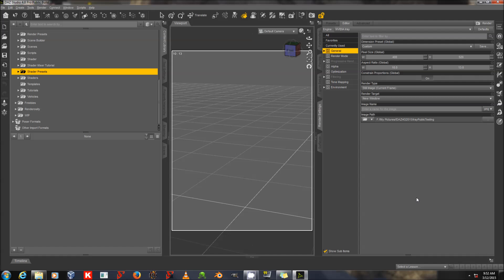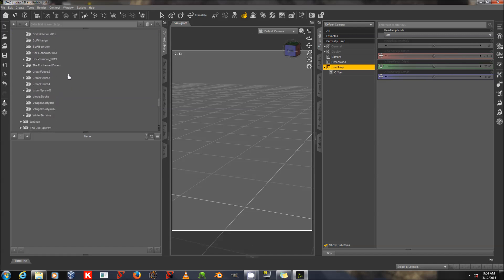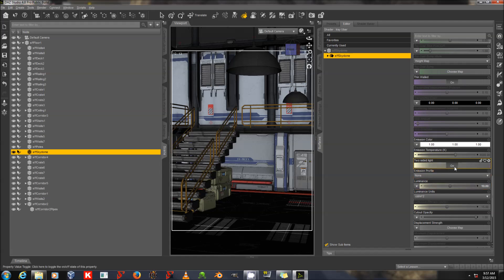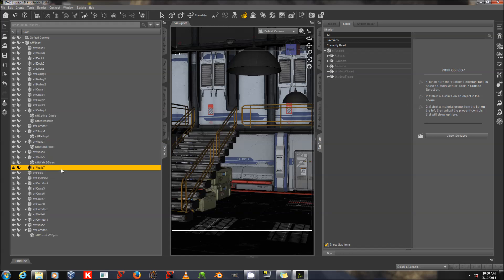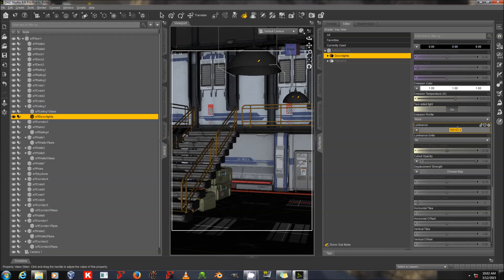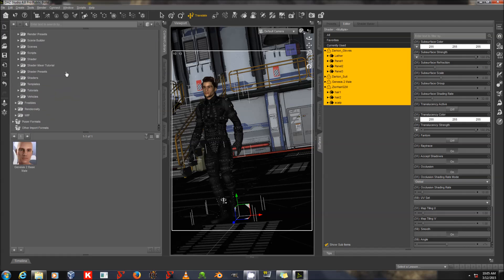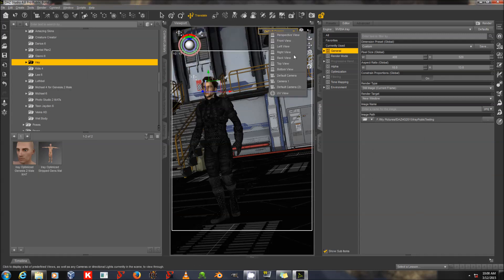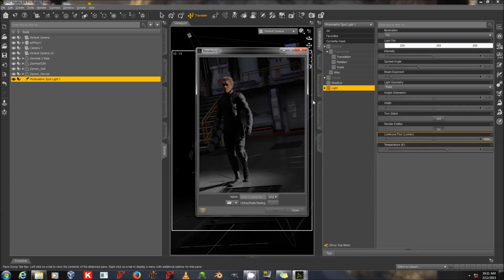Creating And Lighting A Scene With Iray In DAZ Studio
This video goes into how to get started with Iray.  It is now a bit outdated, but most of it is still relevant; the chief thing that has changed is that now you don't load a "photometric light," you load a regular light and it already has the photometrics on board.  I've added annotations to note this.

This video is a bit long because it goes into some particulars of lighting, and there are some pauses while test rendering (I've cut out a few minutes of render time, actually).  If you would like to start from a preexisting scene and play with some existing shader setups for Iray, you can find one here on my deviantart page:

This is not a monetized channel.  Its purpose is to spread education about rendering with DAZ Studio and our products for this program and its render engines, 3Delight and Iray.